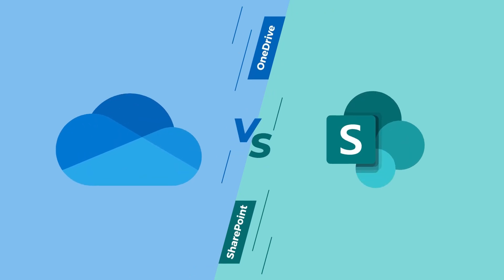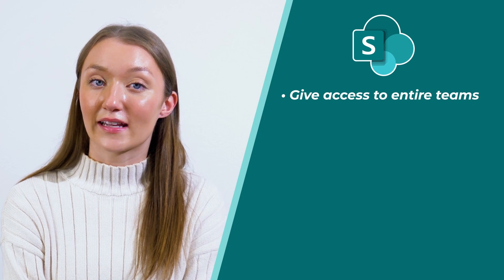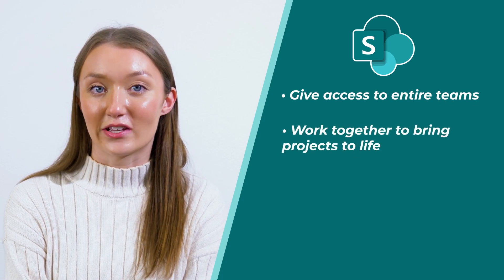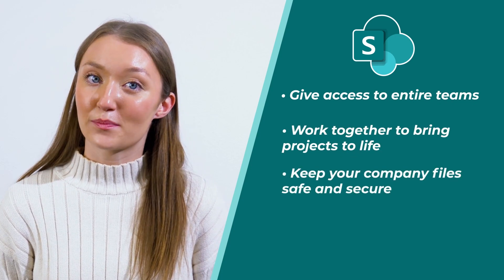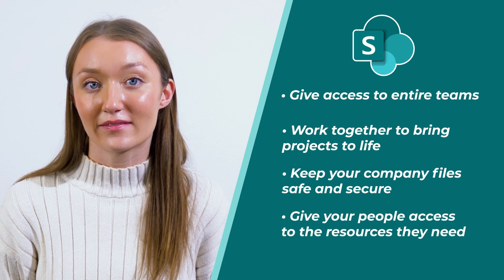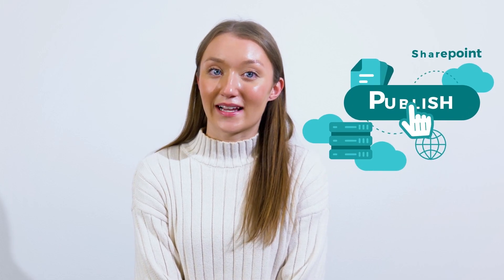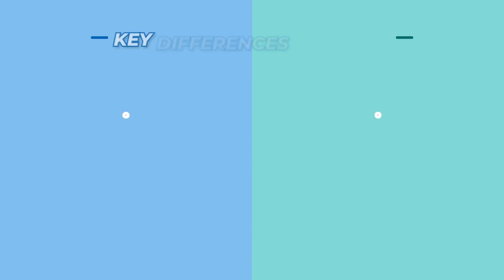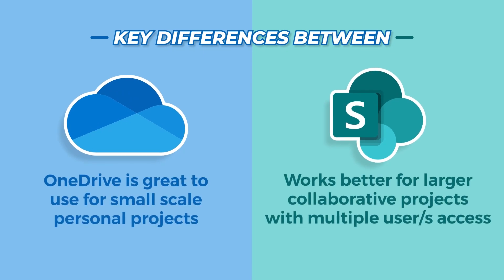OneDrive vs SharePoint - What's the Difference?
Have you seen OneDrive on your computer and wondered what it is? Or just don't really see what the difference between OneDrive and SharePoint is? It's pretty simple, and Maddie explains it all in this quick tech tip.

Freebies!